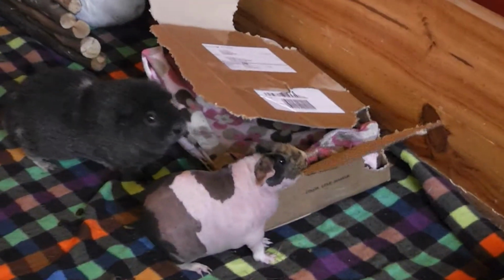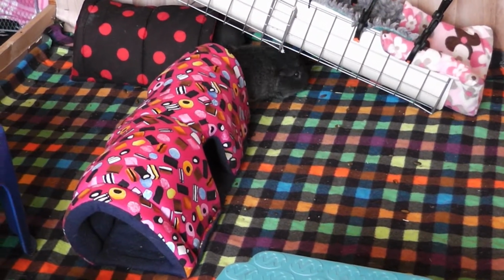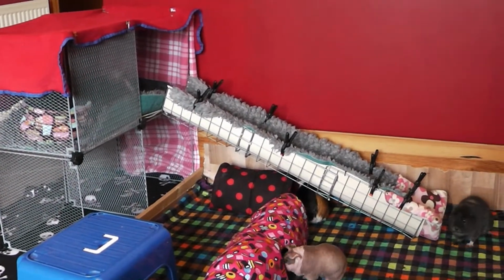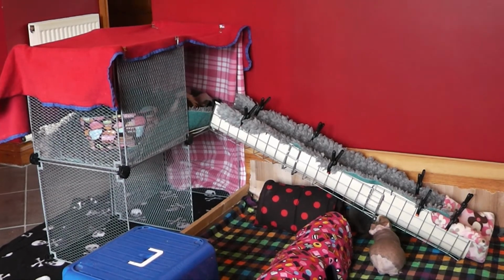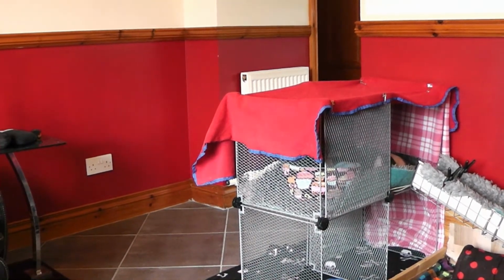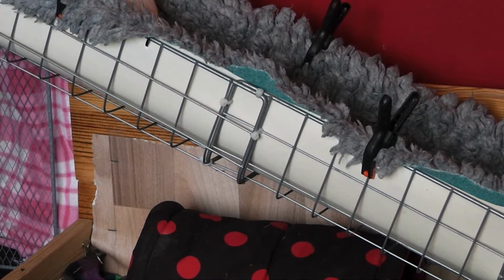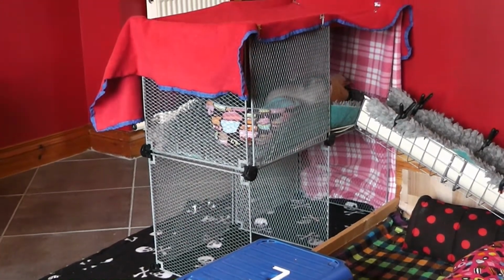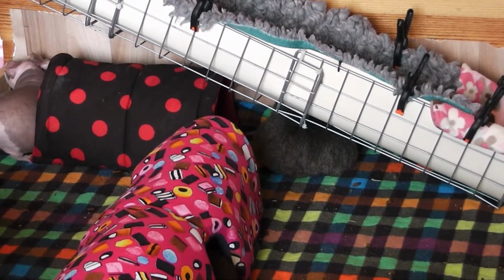Guinea Pig Cage Extension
I've added a small c&c extension to the cage.

About the herd:
The Guinea Pig Herd consists of 11 female guinea pigs who all live together in a custom build enclosure in our dining room. They can jump out of their cage at all times and free range across our house. Our youngest guinea pig is 6 months old, our oldest ones are getting close to 5. All of our guinea pigs are short hair or hairless and breeds include rexes, himalayans and skinny pigs. They come from a variety of backgrounds such as pet shop rescue centres, free ads, guinea pig rescues and breeders. Their names are: Bonnie, Zoe, Cassandra, Monika, Fiona, Philippa, Barbarella, Lacey, Willow, Buffy and Frankie.